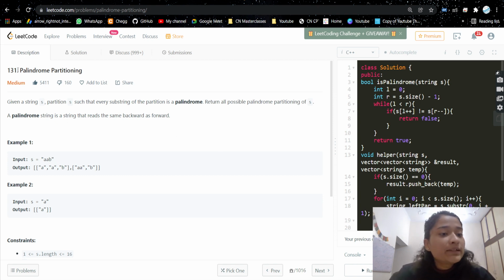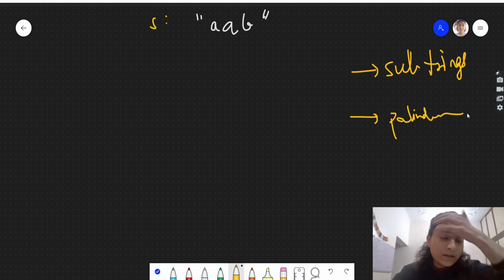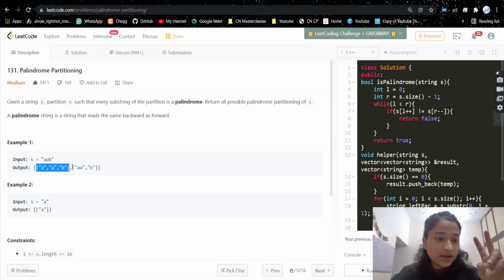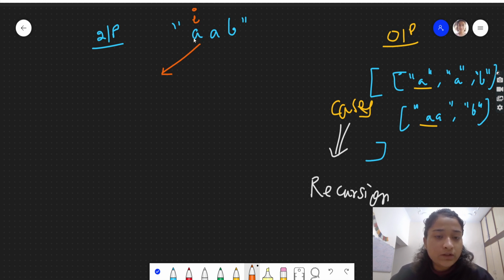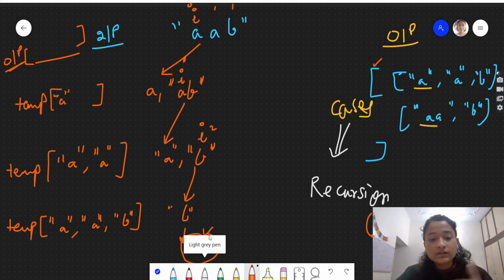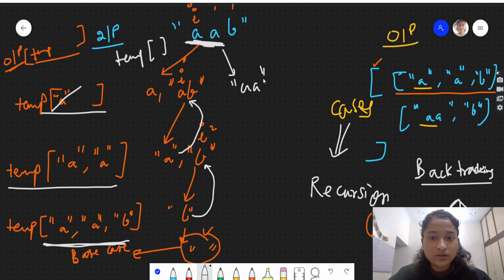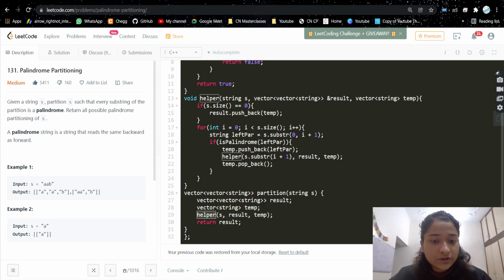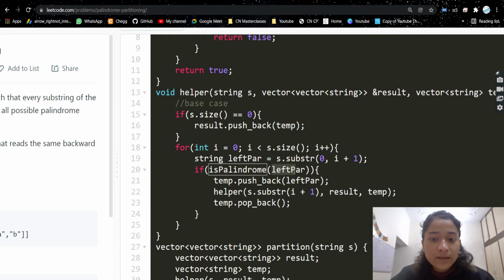Palindrome Partitioning 🔥| Leetcode 131| Backtracking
Timestamps:
Problem discussion: 04:34
Approaching the problem: 04:35
Dry Run: 07:00
Code explanation: 13:50